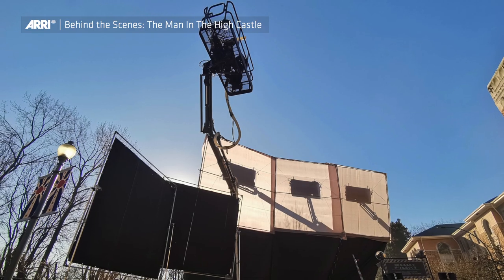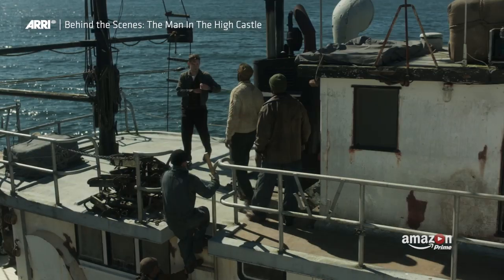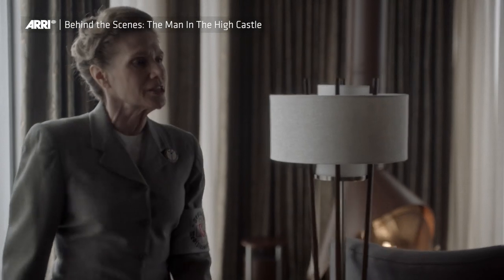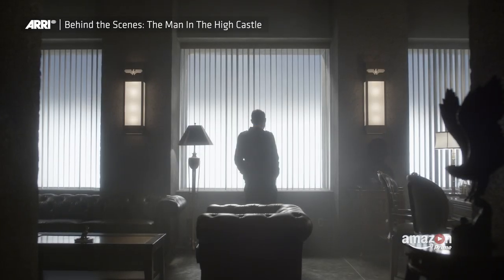Behind the Scenes: Man In the High Castle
Join Director of Photography Gonzalo Amat and Chief Lighting Technician Todd Lapp for an in-depth look at the visual influences, framing, and tools used to bring Amazon's "The Man In the High Castle" to life.  Gonzalo and Todd will also share their experiences working with ARRI's ALEXA Mini, Master Prime lenses and the SkyPanels to create this alternate history series.